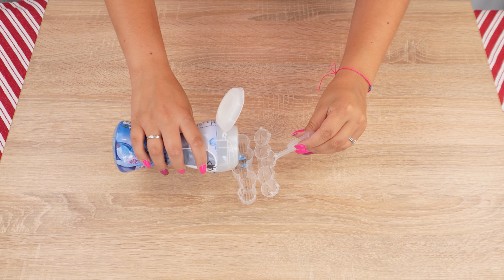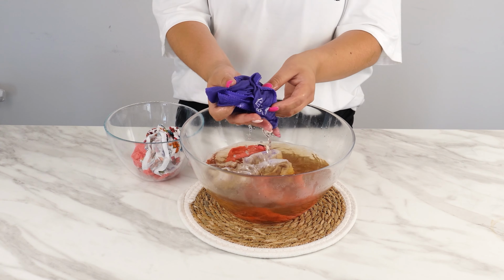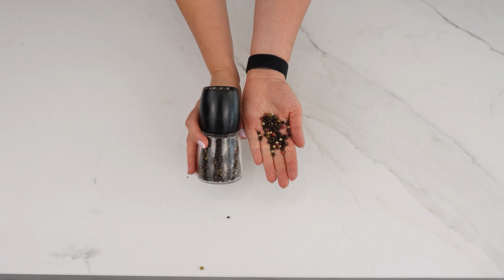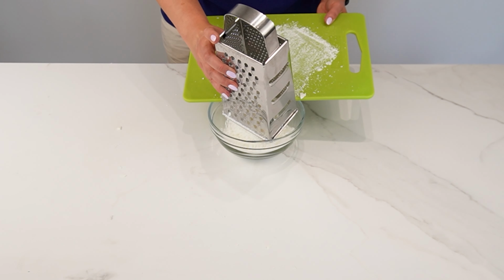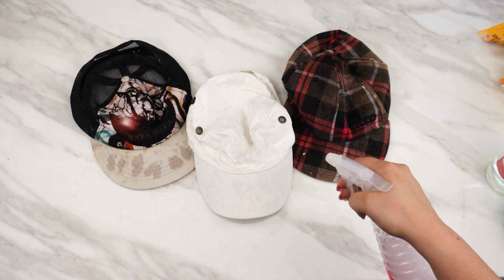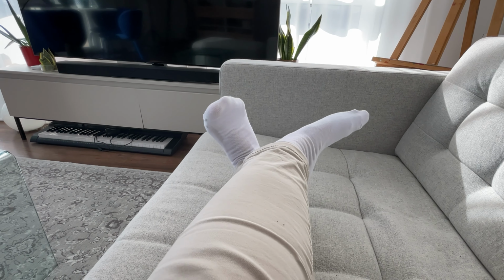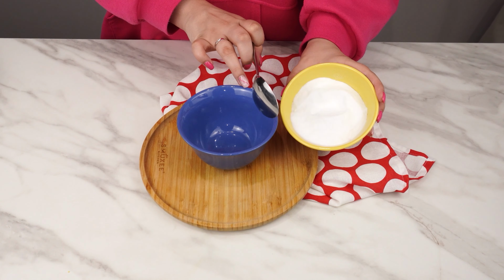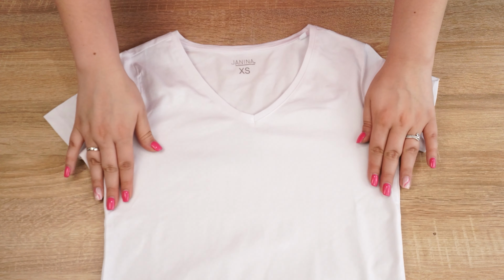Reuse Your Empty Toilet Freshener for a Long-Lasting Bathroom Scent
Don't throw away your empty toilet freshener! Instead of buying a new one, use laundry scent beads to create a fresh and long-lasting fragrance